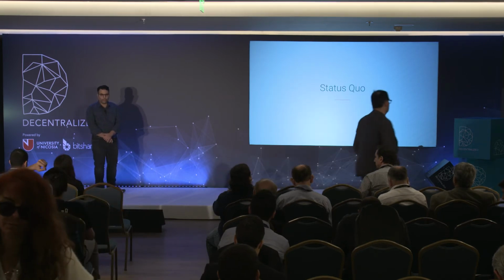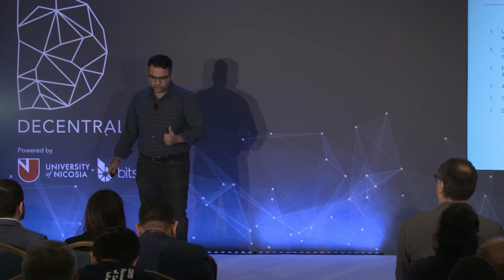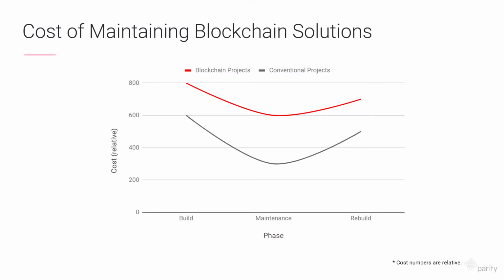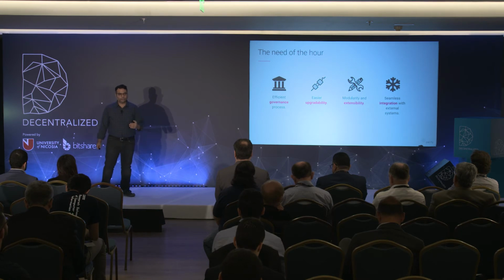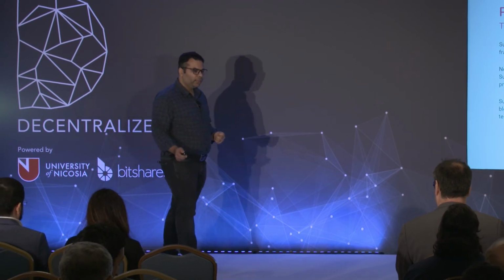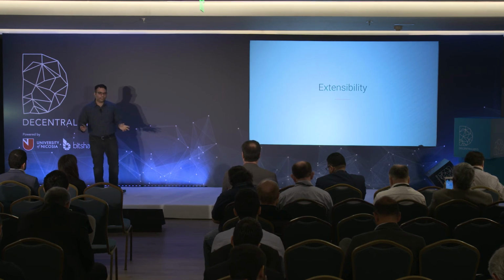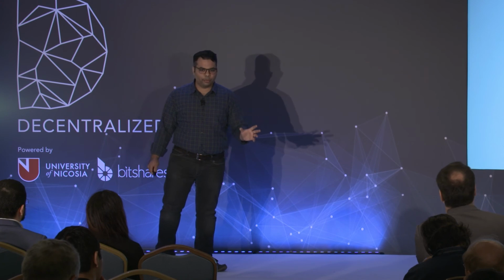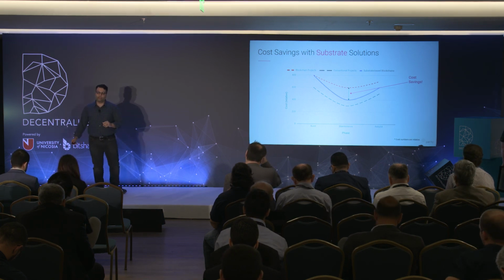Gautam Dhameja | Decentralized 2019 | Blockchain Evolving Business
Gautam Dhameja | Parity
Blockchains that Evolve with Your Business
Decentralized 2019 | Athens, Greece | 30 October-1 November